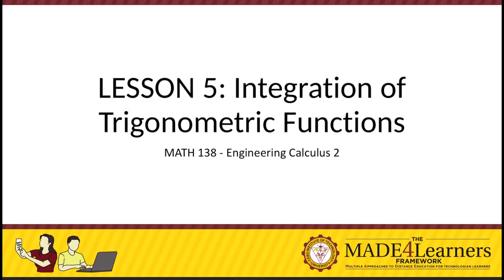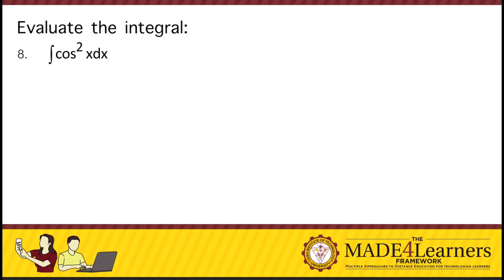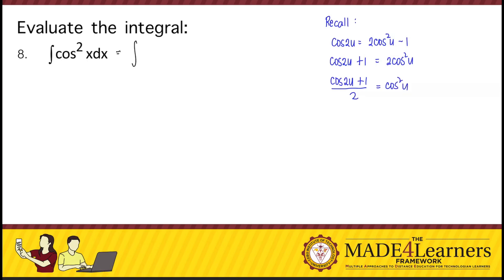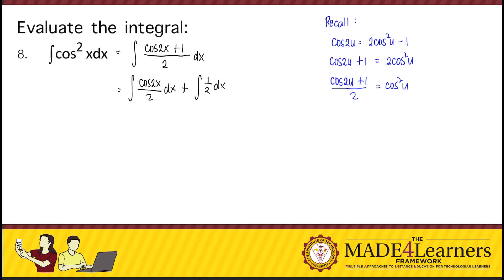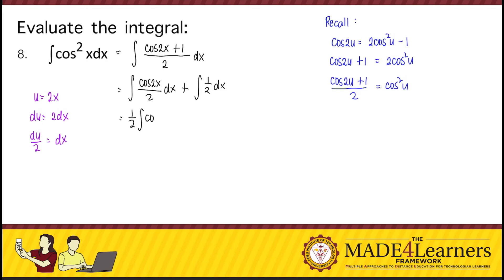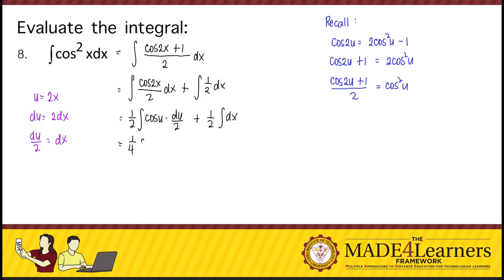Integration of Trigonometric Functions: Example #8